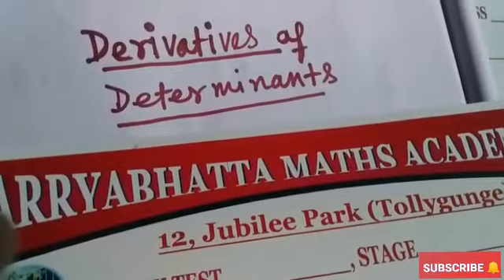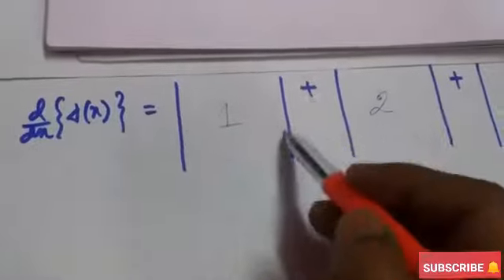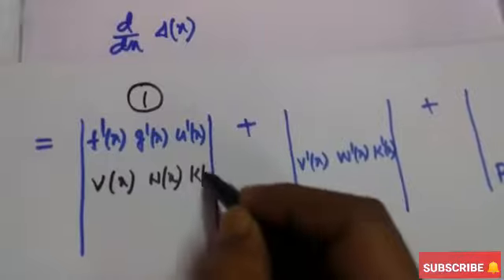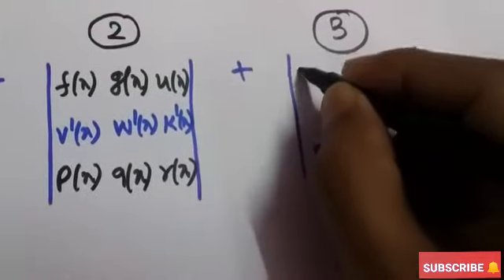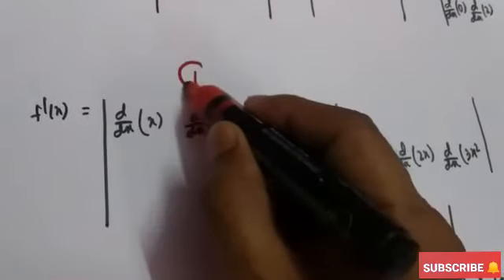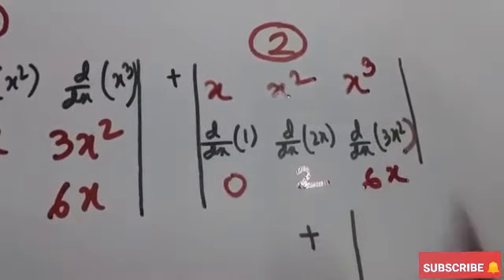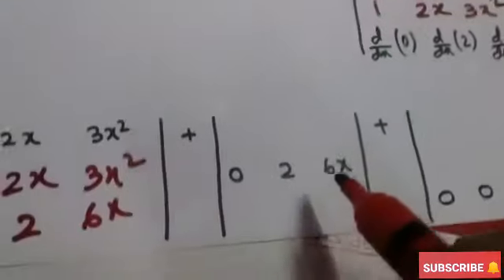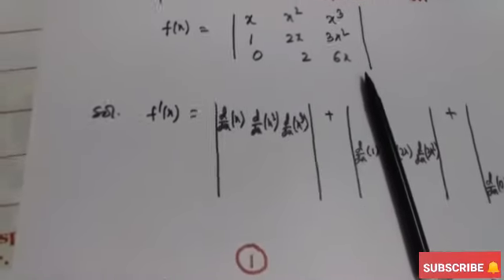Derivatives_Of_Determinant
Methods Of Derivatives Of A Determinat
 With Example

For Online & Offline Classes
Call or What's App

Or Write Us